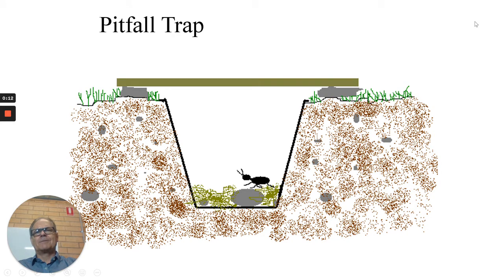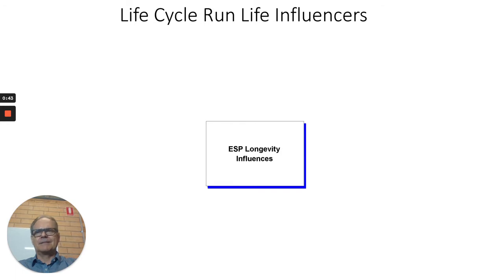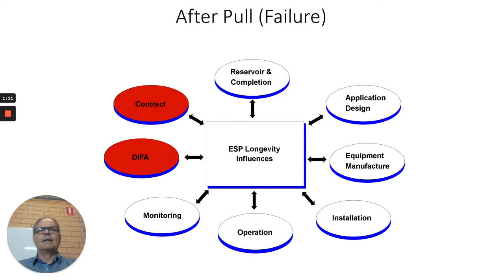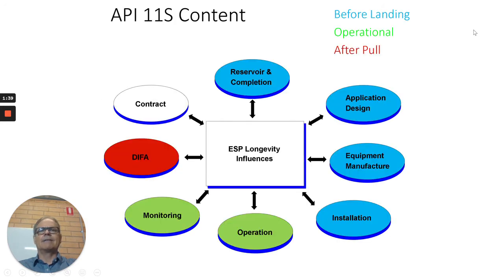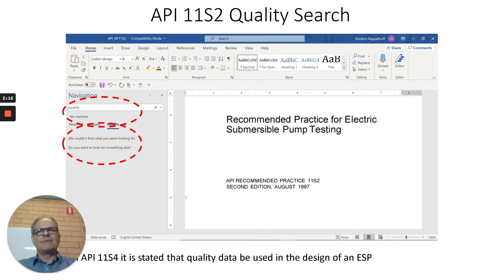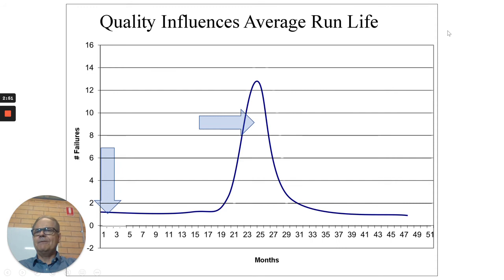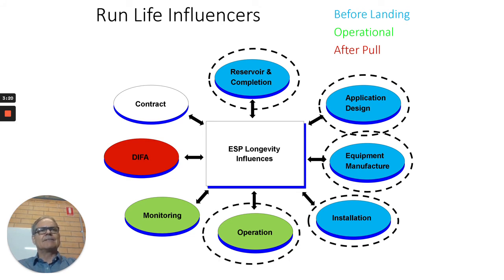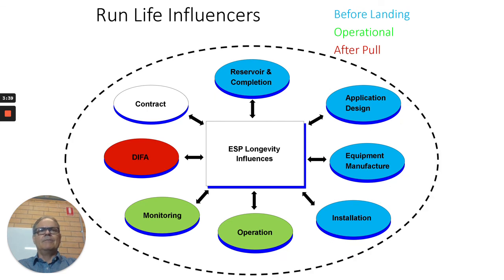Slips, Trips and Pitfall: A Lifecycle Approach to extending ESP Run Life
Oges is organizing a 3-hour LIVE Training for Oil and Gas Professionals on 9th April 2021. The speaker is a noted ESP Expert with 35+ years of experience in Artificial Lift Technology and the Upstream Oil and Gas Industry.

See you in the Training!

Team Oges